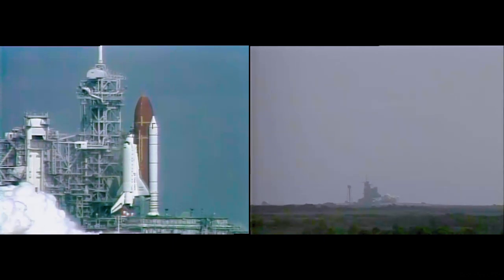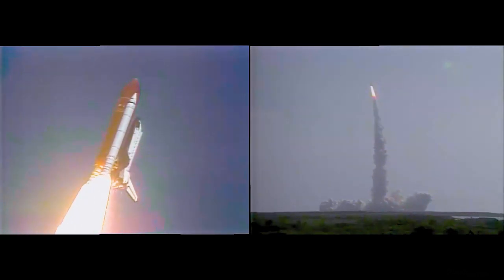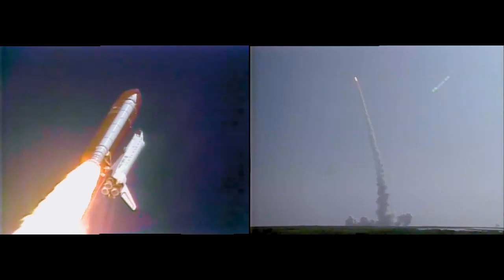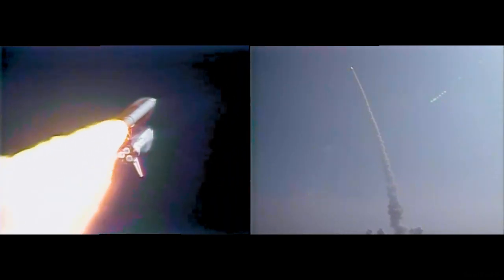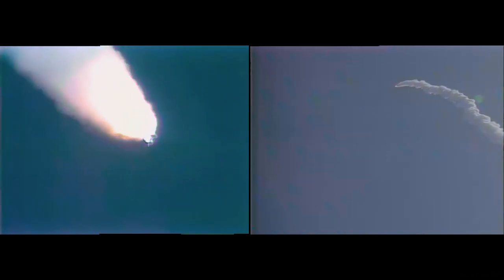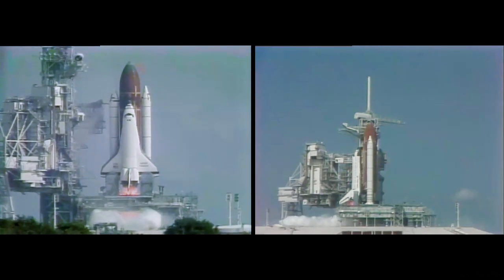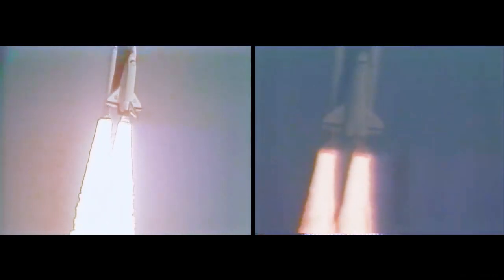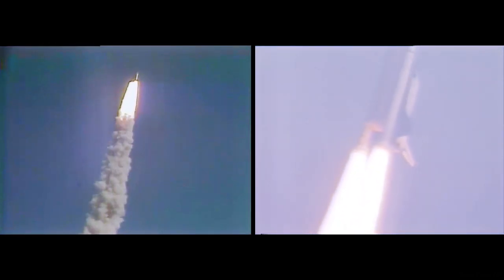STS-47 Launch - Multiple Camera Views - Medium, Distant & Close-up (1992/09/12)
Three side-by-side sequences of the STS-47 shuttle launch. The first sequence has medium distance views, the second distant views and the third close-up views. Sound also has 3 versions: commentary with shuttle sounds; only launch sounds & only commentary. Commentary is in stereo.

Color correction, audio matching and research by RetroSpace HD.

STS-47 was the 50th Space Shuttle mission of the program, as well as the second mission of Space Shuttle Endeavour. The mission mainly involved conducting experiments in life and material sciences.

Crew:
Robert L. Gibson, Commander
Curtis L. Brown, Jr, Pilot
Mark C. Lee, Payload Commander
N. Jan Davis, Mission Specialist
Jay Apt, Mission Specialist
Mae C. Jemison, Mission Specialist
Mamoru Mohri, Payload Specialist

Launch: Sept. 12, 1992
Landing: Sept. 20, 1992

Spacelab-J -- a joint NASA and National Space Development Agency of Japan (NASDA) mission utilizing a manned Spacelab module -- conducted microgravity investigations in materials and life sciences. The international crew, consisting of the first Japanese astronaut to fly aboard the Shuttle, the first African-American woman to fly in space and the first married couple to fly on the same space mission, was divided into red and blue teams for around the clock operations.
Materials science investigations covered such fields as biotechnology, electronic materials, fluid dynamics and transport phenomena, glasses and ceramics, metals and alloys, and acceleration measurements. Life sciences included experiments on human health, cell separation and biology, developmental biology, animal and human physiology and behavior, space radiation, and biological rhythms. Test subjects included the crew, Japanese koi fish (carp), cultured animal and plant cells, chicken embryos, fruit flies, fungi and plant seeds, and frogs and frog eggs.
Twelve Get Away Special (GAS) canisters (10 with experiments, 2 with ballast) were carried in the payload bay. Middeck experiments were: Israeli Space Agency Investigation About Hornets (ISAIAH), Solid Surface Combustion Experiment (SSCE), Shuttle Amateur Radio Experiment (SAREX II), Air Force Maui Optical Site (AMOS), and Ultraviolet Plume Imager (UVPI).

* Bill Hurley
* Darcy Barrett
* Ellie Burack
* Gary Smith
* Gio Pagliari
* Noah Soderquist
* Ryan Hardy
* Scott Manley